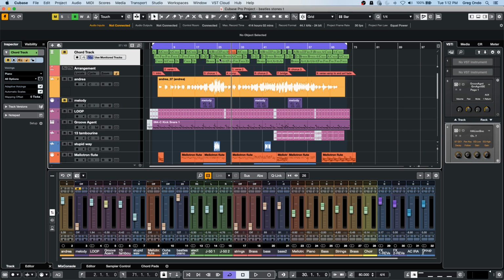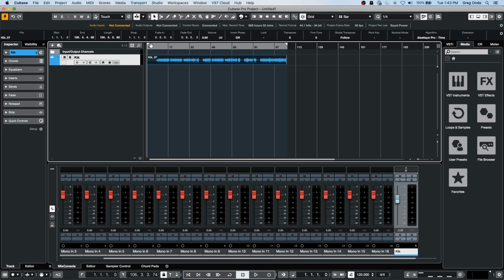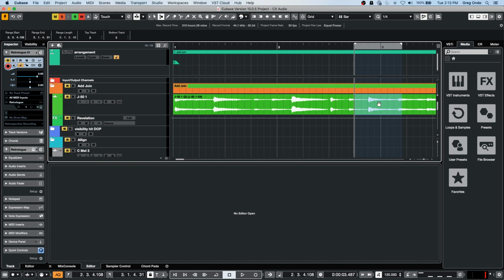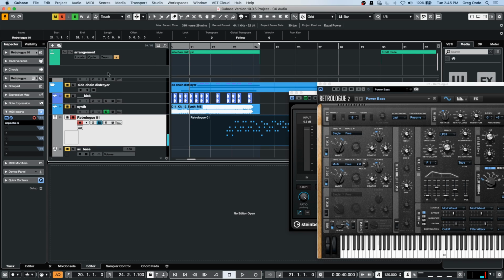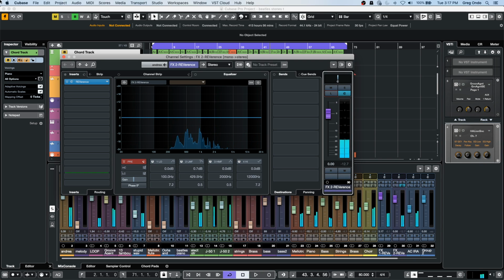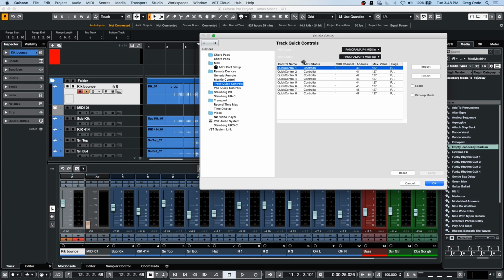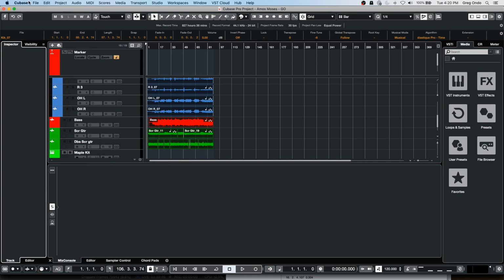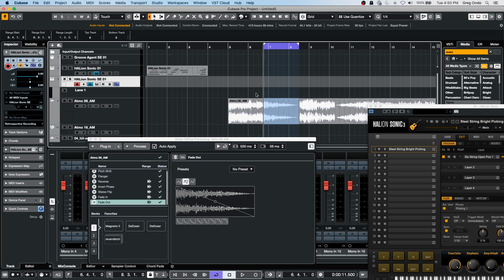Which Time Stretch Algorithm is Best for Detuning an Audio Track? | Club Cubase September 8 2020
Don't miss our live Club Cubase hangout at the Cubase YouTube channel. In this sessions you can learn tips and tricks about our software. Questions can be submitted in advance to: clubcubase(at)steinberg.de